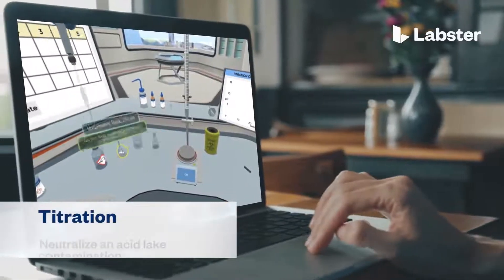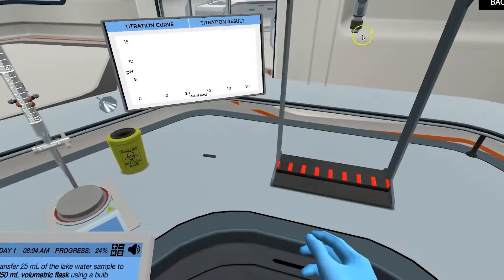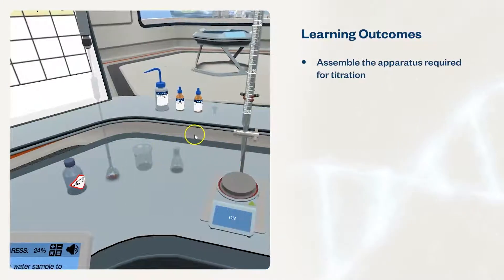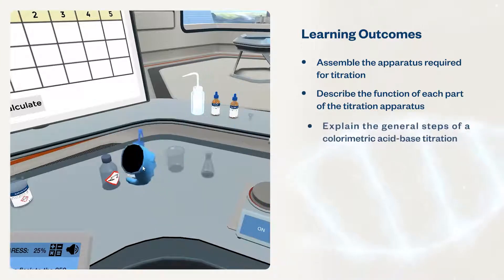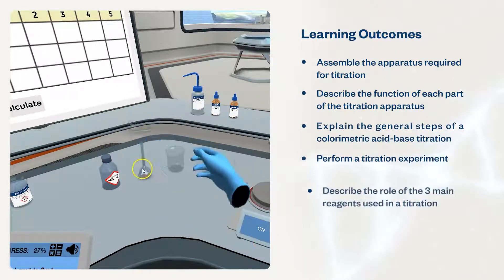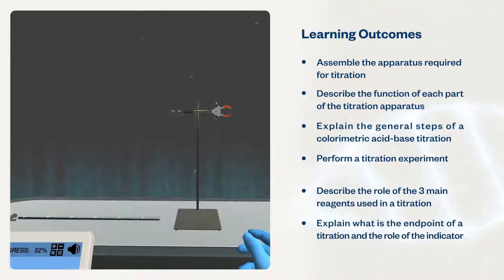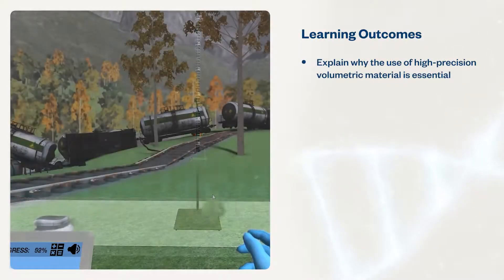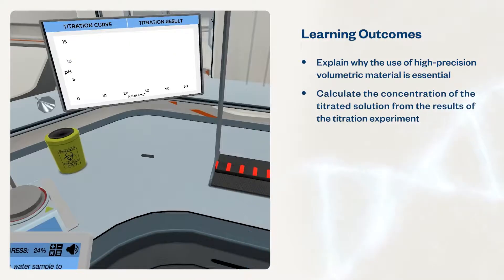Titration: Neutralize an acid lake contamination | Virtual Lab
Finding the concentration of an acid can be tedious and boring. Join a science expert to learn how to drop the base in style!